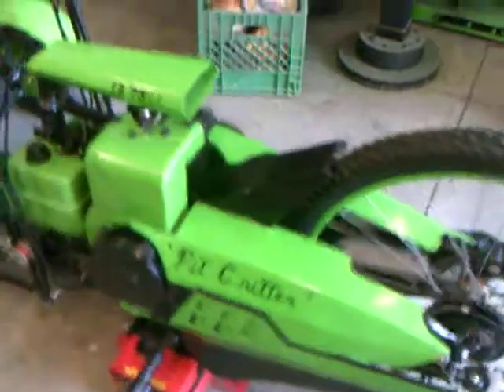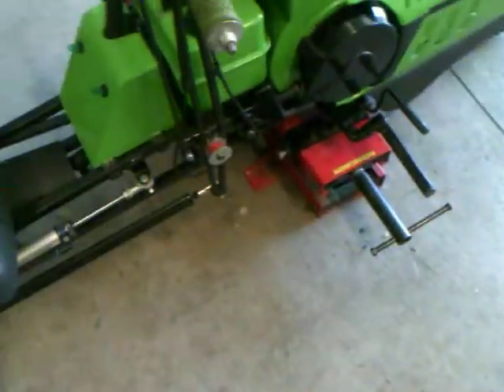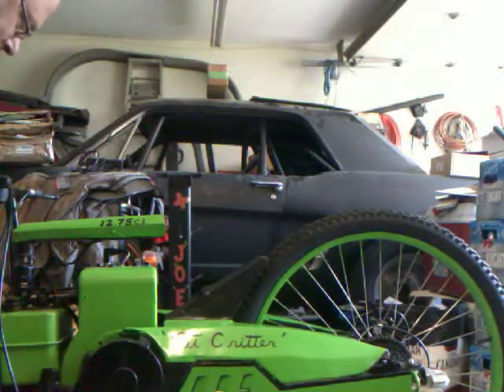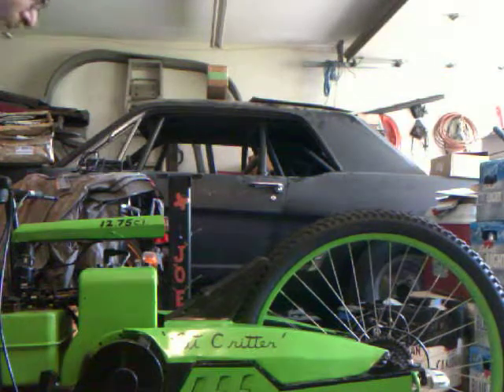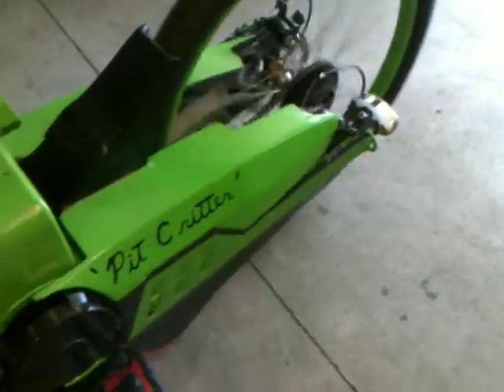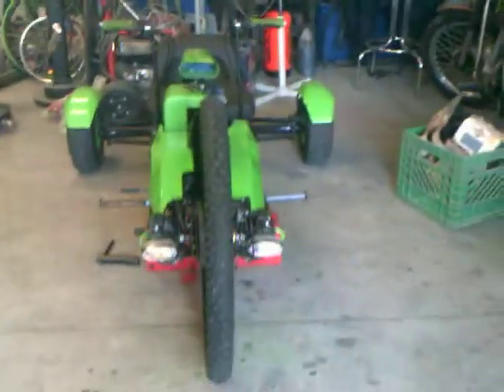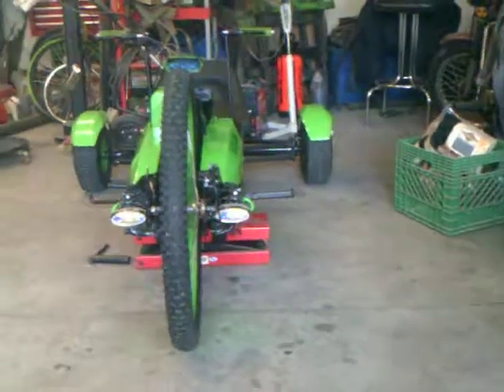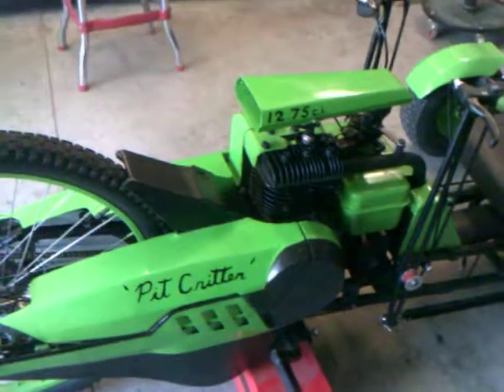Green Machine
Starting the GREEN MACHINE